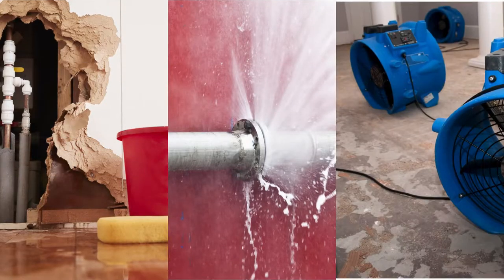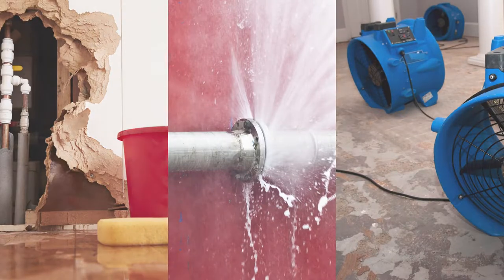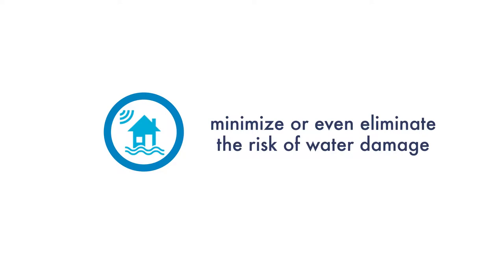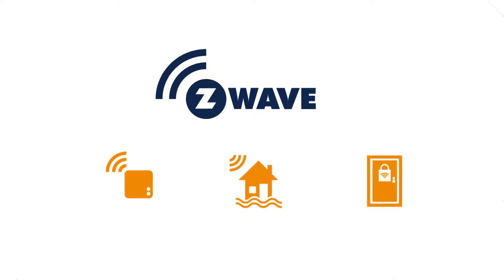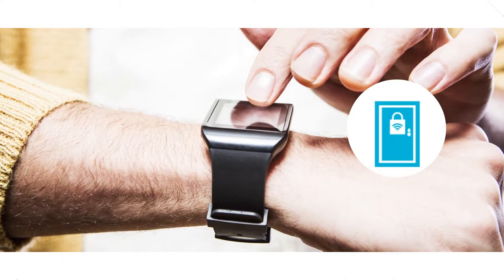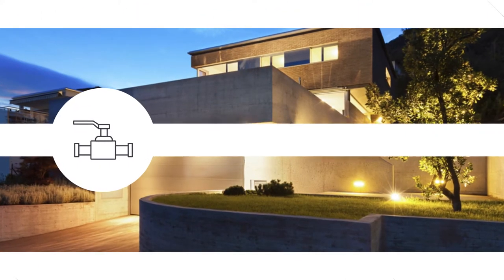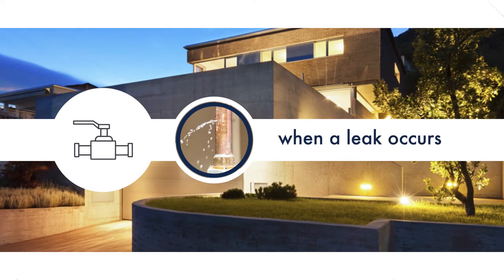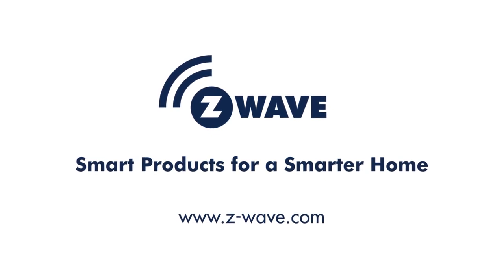Sigma / Silicon Labs 2018 #2